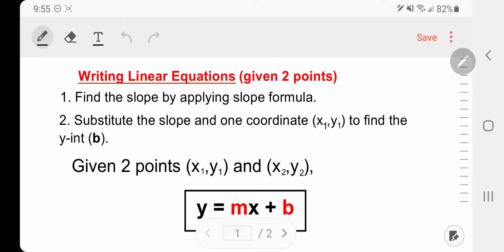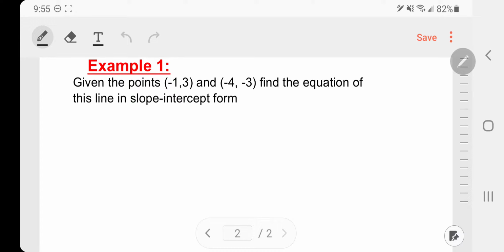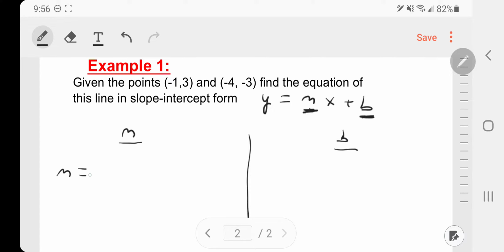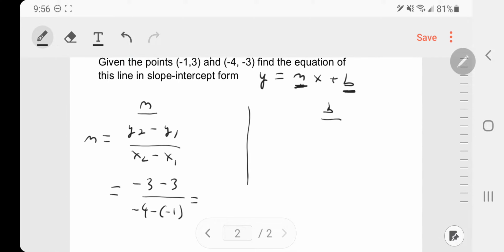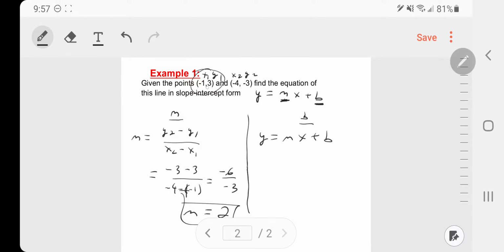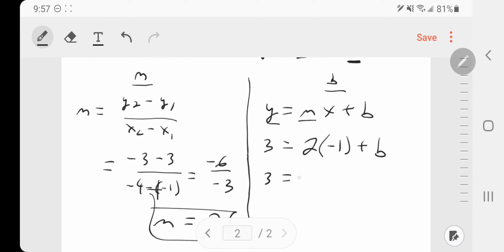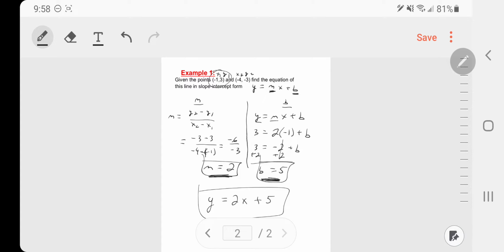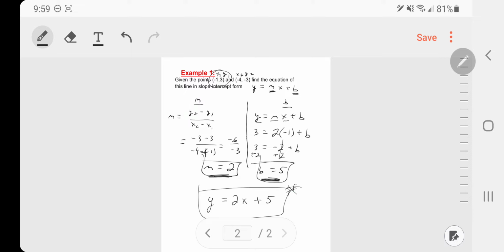Write Slope-Intercept form: Given two points on the line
Learn how to write an equation in slope-intercept form given 2 points on the line